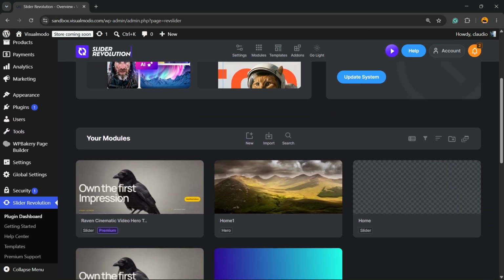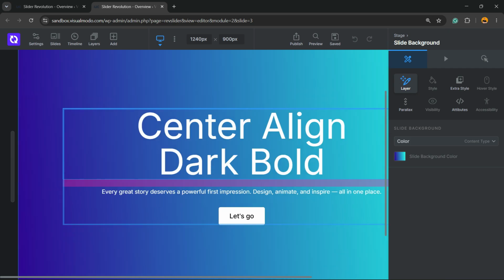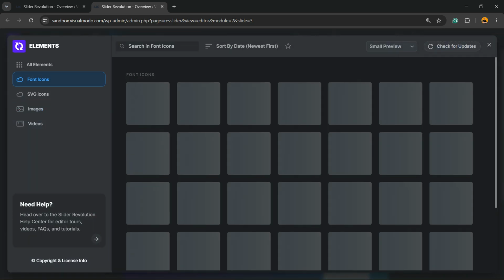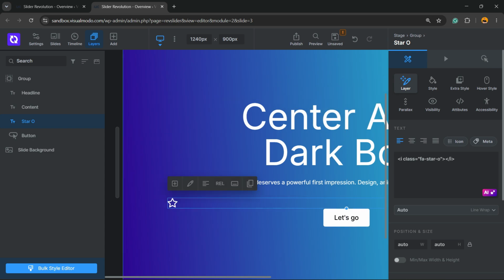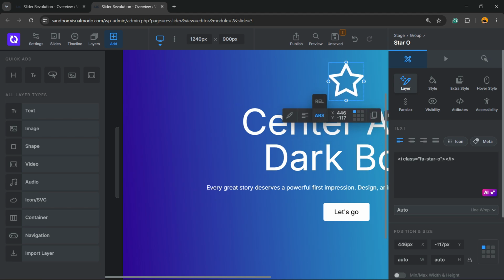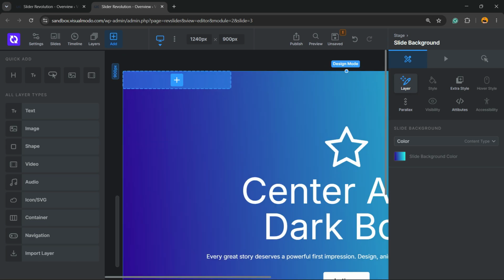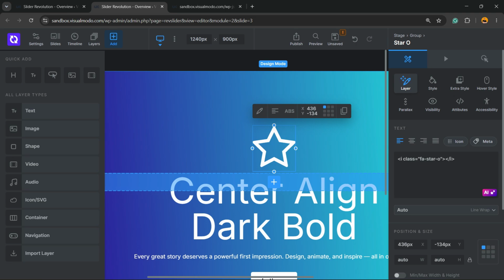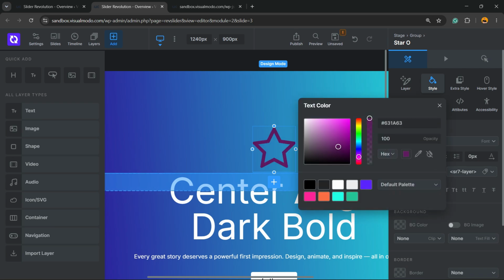How To Add Icons in Slider Using Slider Revolution WordPress Plugin? 🎬💡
Want to add icons inside a WordPress slider using the Slider Revolution plugin? In this tutorial, you will learn how to add icons, SVG icons, graphic elements, visual layers, buttons, and design details to your Slider Revolution slider so your website looks more modern, clear, and professional.

Icons can make your slider easier to understand, more attractive, and more useful for visitors. You can use icons to highlight features, services, benefits, steps, social links, call to action areas, product sections, app features, business offers, portfolio items, and homepage hero sections.

This guide is perfect for WordPress beginners, web designers, freelancers, agencies, bloggers, WooCommerce users, and anyone using Slider Revolution to create better visual content without coding.

This video helps with searches like:
How to add icons in Slider Revolution
Slider Revolution icons tutorial
How to add SVG icons in RevSlider
WordPress slider icon tutorial
How to add icon layers in Slider Revolution
Slider Revolution WordPress plugin guide
How to customize icons in WordPress slider
Slider Revolution 7 icon settings
How to add graphic elements to slider
RevSlider icons and layers tutorial
WordPress hero slider design
Slider Revolution beginner tutorial

By the end of this video, you will know how to add icons to your Slider Revolution design, improve your slider layout, make key information easier to scan, and create a stronger first impression on your WordPress website.